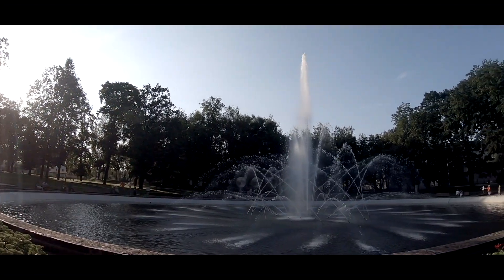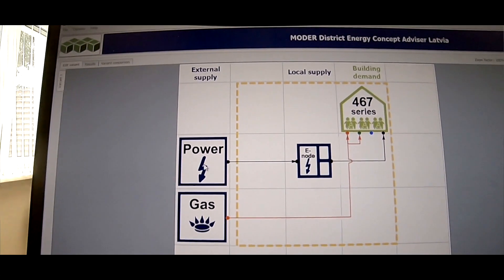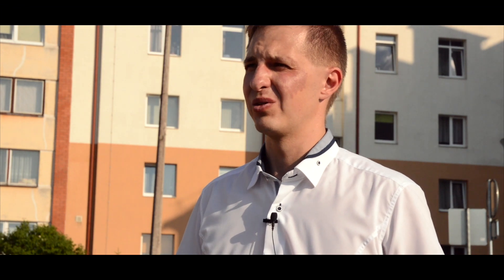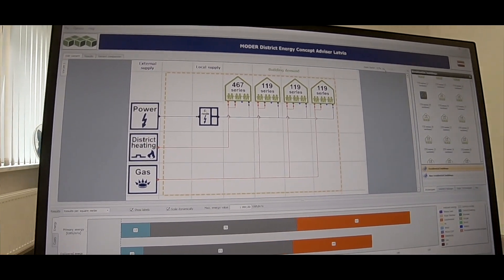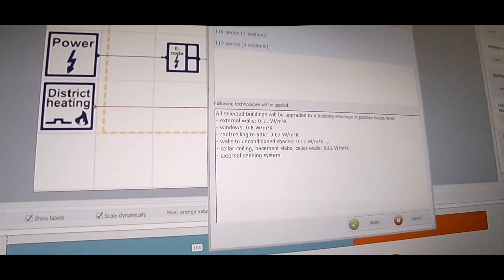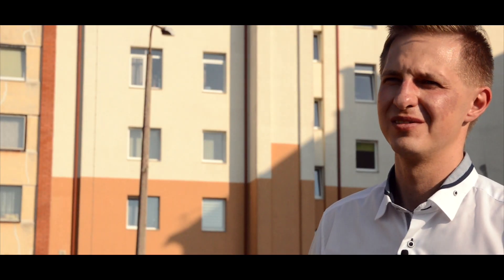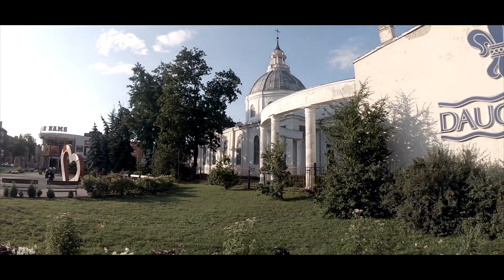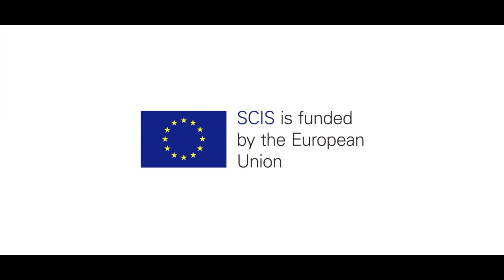SCIS Video Story featuring Daugavpils, Latvia (MODER)